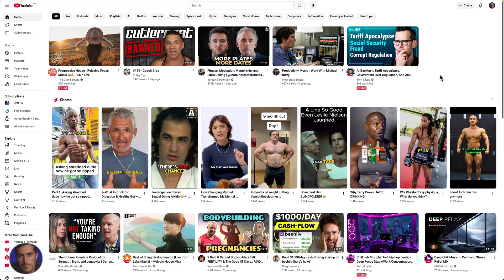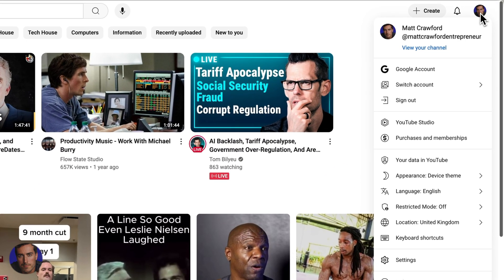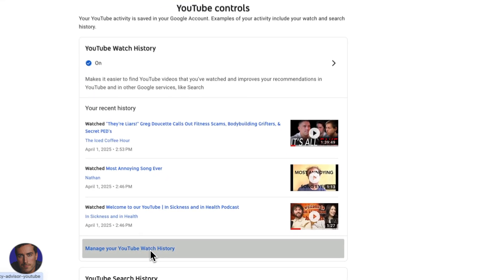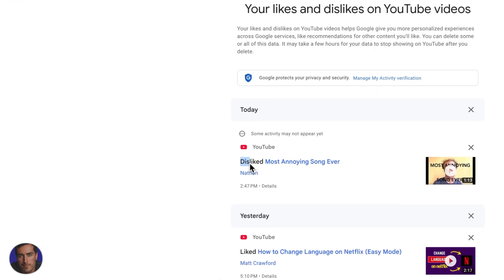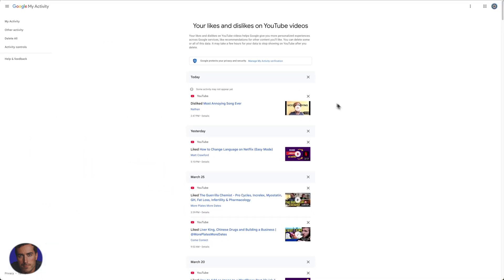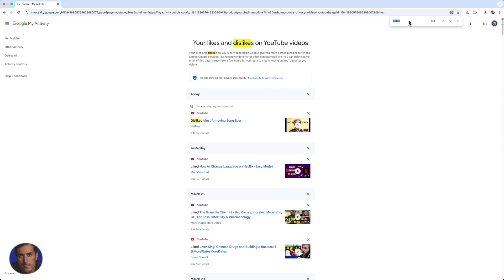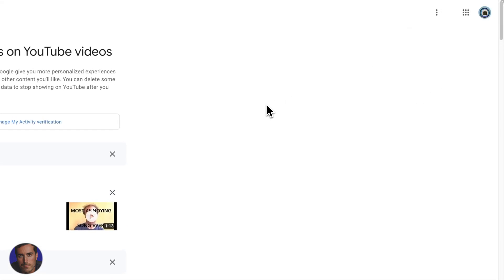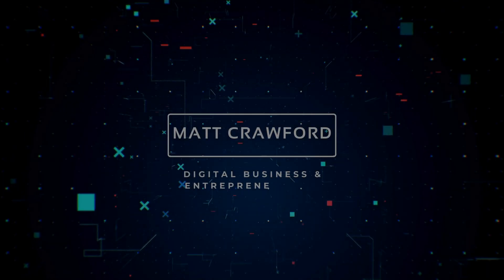How To See My Disliked Videos On YouTube (EASY Way)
🚀 Making videos on YouTube? VidIQ will help your channel grow fast — get a free account

How to see my disliked videos on YouTube is a question many users have, and this step-by-step guide reveals the hidden method to access your complete history of disliked content on the platform.

Timestamps:
0:00 - Introduction To Disliked Videos
0:22 - Accessing Account Options
0:30 - Navigating To Your Data In YouTube
0:50 - Managing YouTube Watch History
2:22 - Final Thoughts

▬▬▬▬ Links & Resources ▬▬▬▬

▬▬▬▬ Video Transcript ▬▬▬▬

Hey, it's Matt here, and today I'm going to show you how to find your disliked videos on YouTube. So, I'm on my YouTube homepage right now, and believe it or not, I actually had to go out of my way to dislike a video just for this tutorial.

It took me a bit, but you'll see which one I chose in a moment. First things first, head to the top right corner of your screen on desktop and click on your profile picture to access your account options.

Then, scroll down to "Your data in YouTube." This is essentially your main hub for all things data on YouTube. From here, you're going to want to find the "YouTube watch history" section and click on "Manage your YouTube watch history."

Now, on the left panel, there's an option for "Interactions." Click on that, and right at the top, you'll see "Video likes and dislikes." Once you click there, you'll be greeted with all the videos you've liked or disliked.

And there it is, the video I disliked for this demo: "The Most Annoying Song Ever." I literally searched for "annoying" to find it, and yeah, it's pretty annoying. If you've got a bunch of disliked videos hidden in your history and you're trying to find them, here's a quick tip: if you're on a Mac like me, use Command + F and type in "dislike" to quickly search the page.

This will highlight your disliked videos, making them easy to spot. I found out I don't really dislike many videos, but if you do and you're looking to compile a list or just curious to see what they are, this search trick works wonders.

So, that's how you find your disliked videos on YouTube. If you found this guide helpful, feel free to drop a like on this video—ironically, not a dislike.

And I'd love to hear from you in the comments if you've got anything to say or ask.